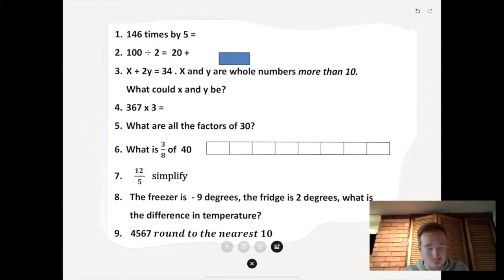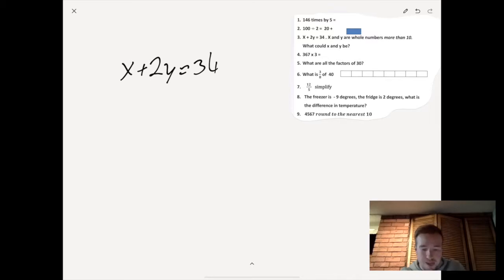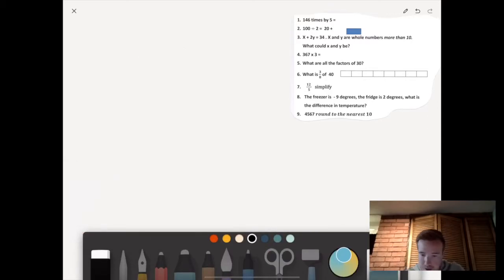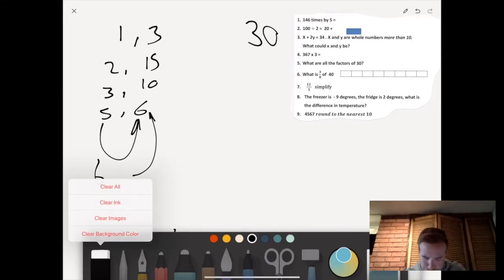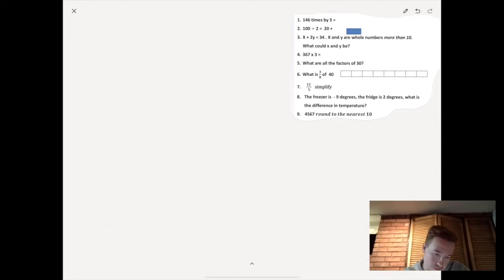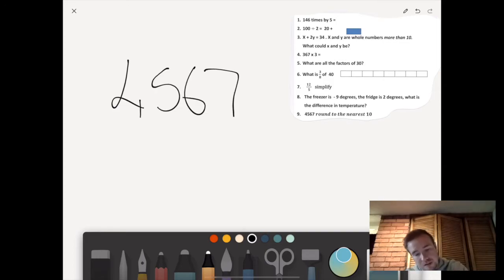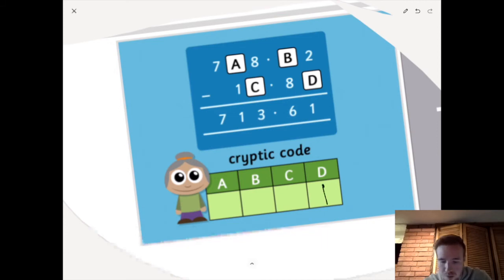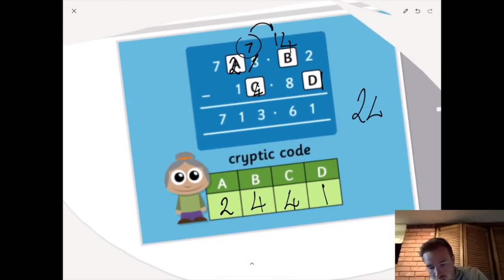Maths 12th May